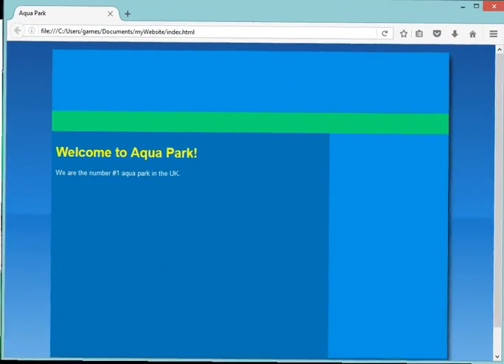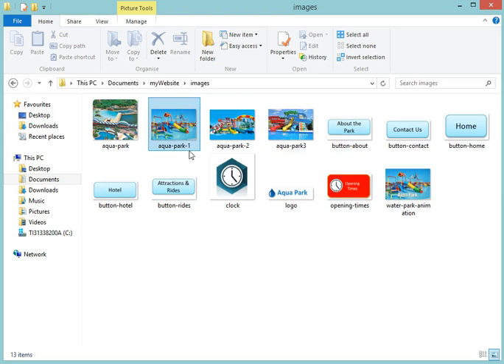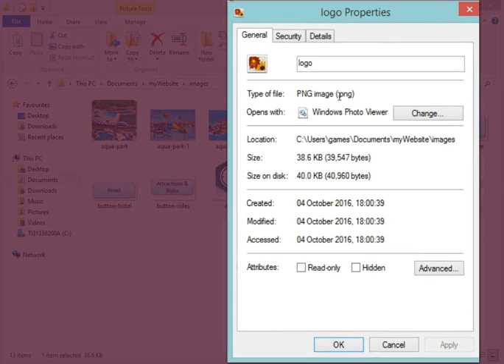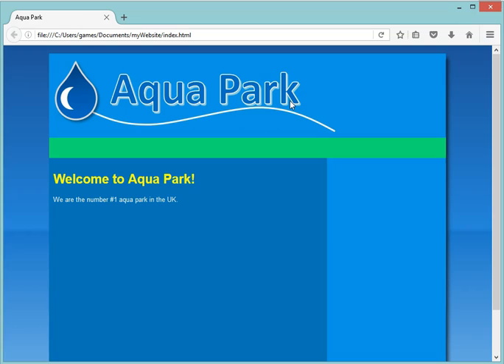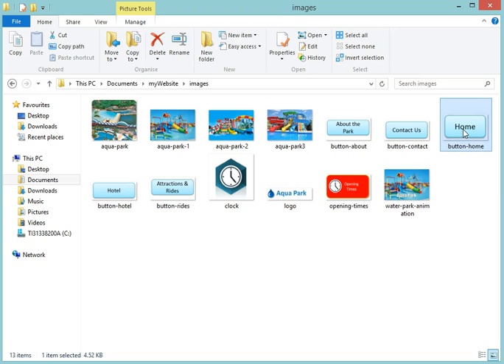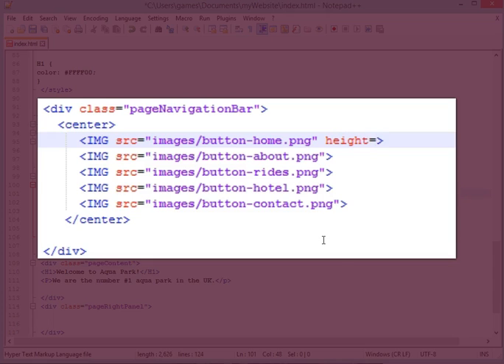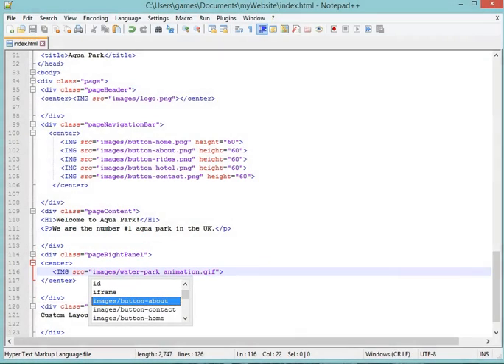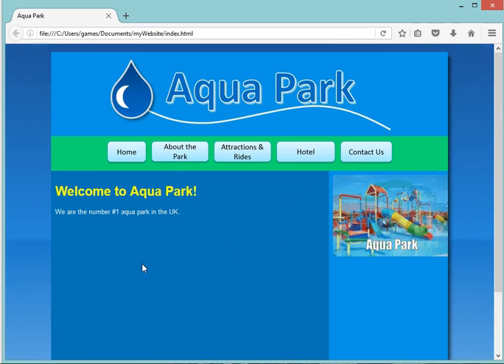HTML - Adding Pictures Tutorial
This is the second video tutorial focuses on how to create a webpage using HTML and CSS. In this video we focus on how to insert pictures into a web page using .png, .jpg and .gif files and the IMG tag.

This video is part of a series. All the videos of the series are listed below:

Credit: Outro TheFatRat (Unity)